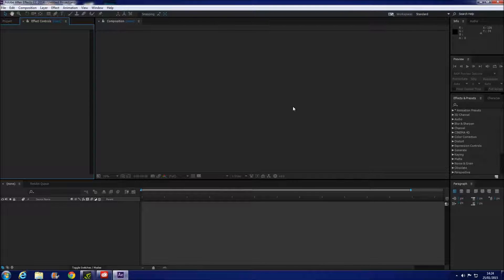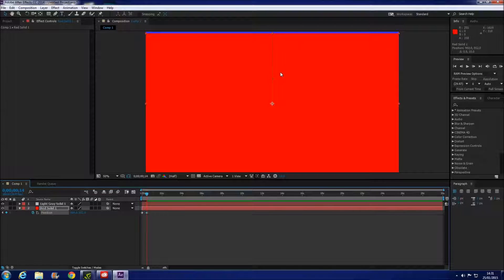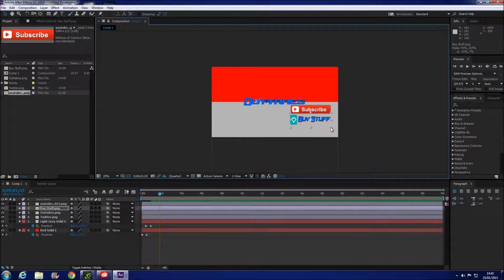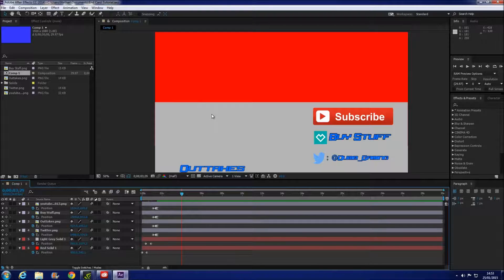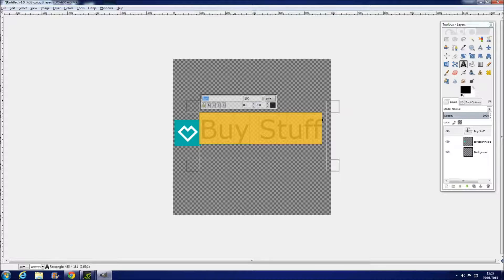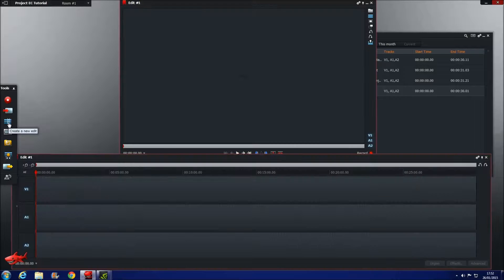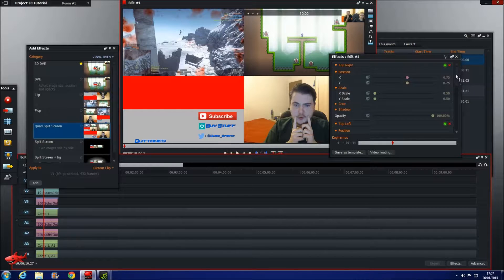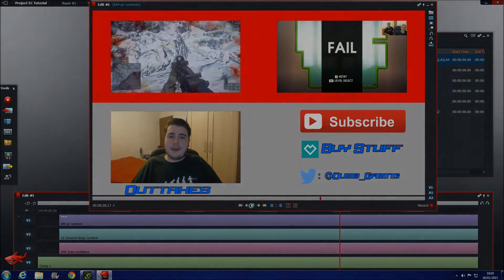2015 Complete Video End Card Tutorial: After Effects, Gimp, Lightworks (How To) - Dumb Gaming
A tutorial on how to make end cards by Dumb Gaming for Machinima. In this lengthy how to video Nathan goes through all of the steps needed to create your own attractive, animated end cards that have moving video overlayed onto them.

Nathan goes through all the steps to do this including the use of 3 programs:

- Gimp
- Lightworks

By using this step by step method I hope that this tutorial will be easy to follow and will help you to make your own video end cards.